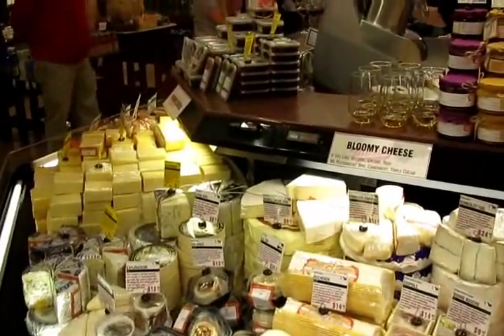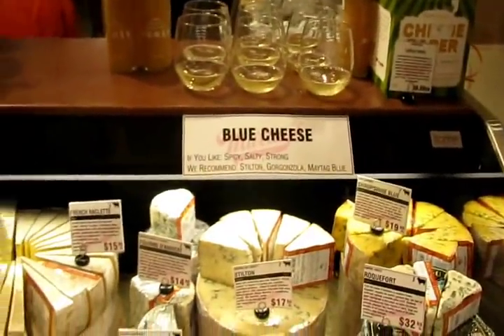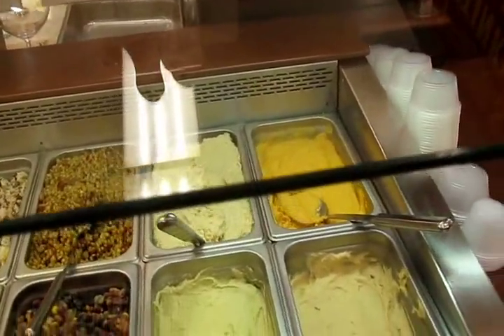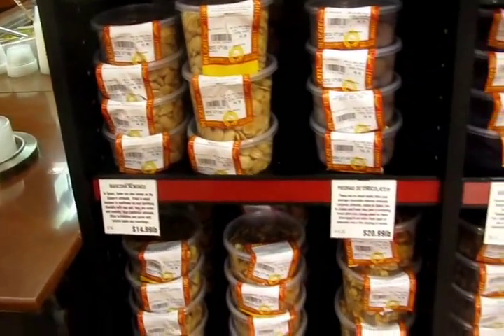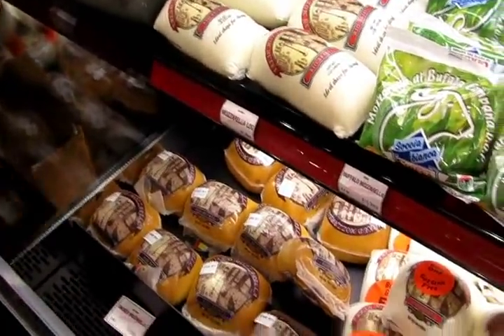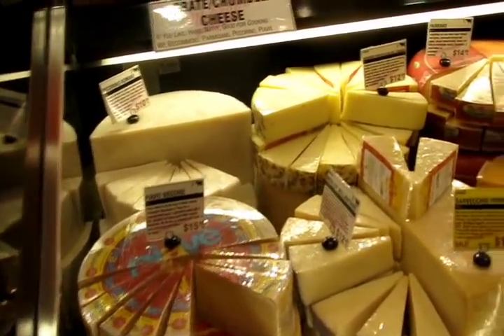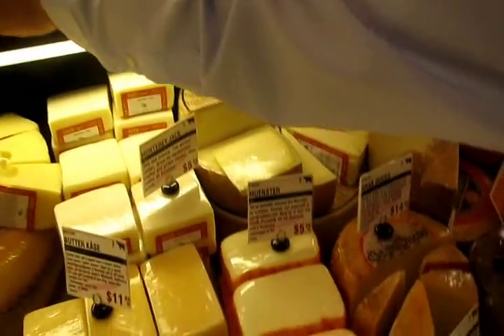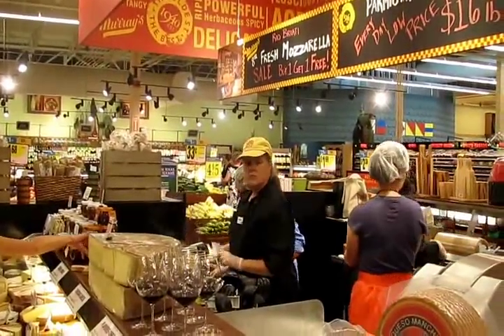Murray's Cheese Shop Opens at Kroger in Dallas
Check out the video below. Kroger and New York's Murray's Cheese have partnered to put a Murray's Cheese Shop in Dallas area Kroger stores. The first such store opened in Irving on May 25th, the Fort Worth store opens July 6th and the Dallas store opens today in the Kroger on Mockingbird at Greenville. If the model proves popular it will be rolled out everywhere that the demographic supports it, and the existing stores have space to insert a Murray's store. I went by yesterday for a media tour and spoke to folks from Murray's and Kroger. More after the video...